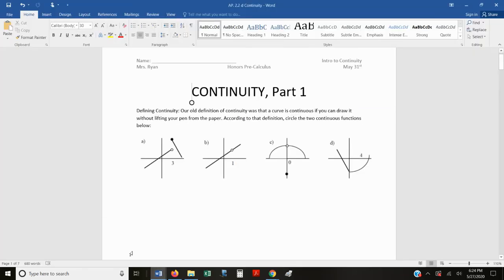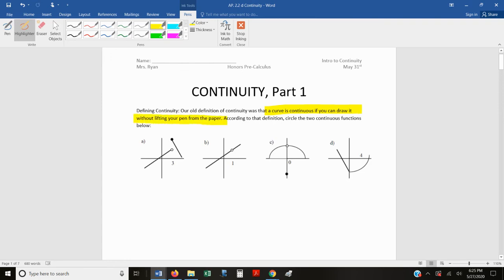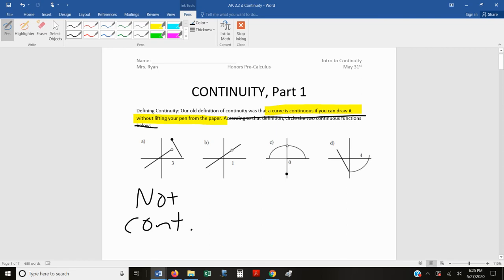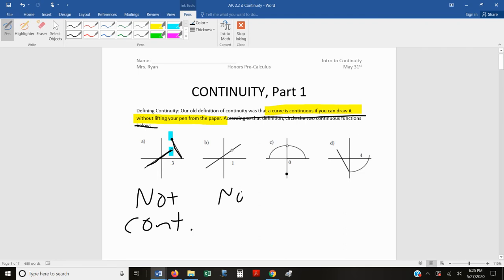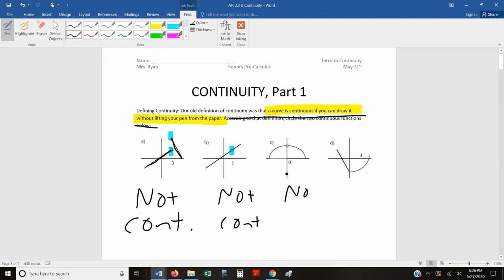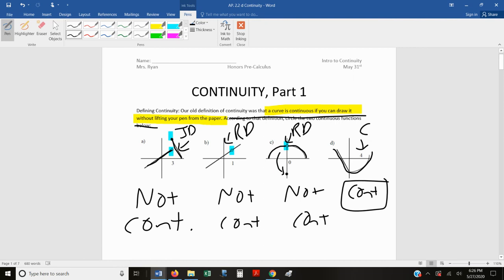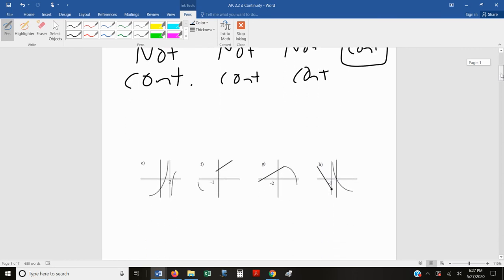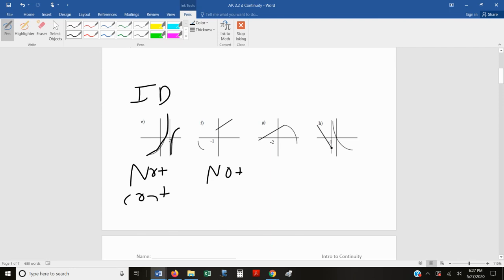Continuity, Part 1